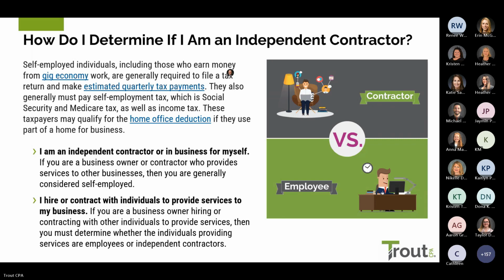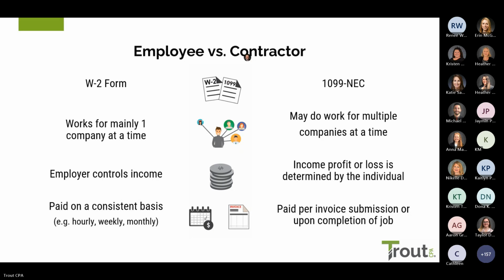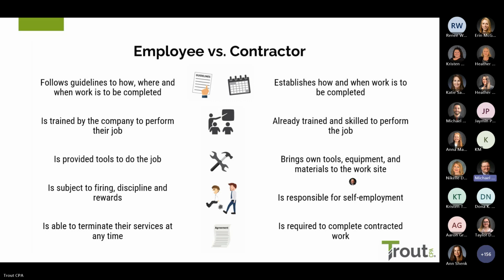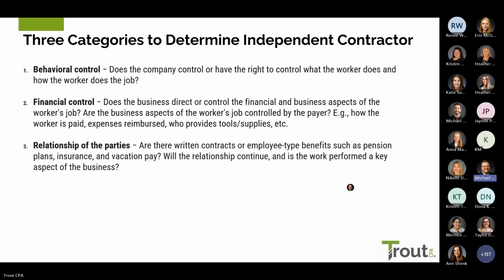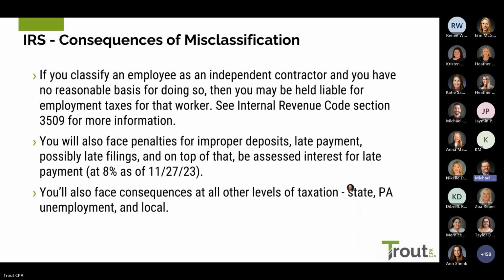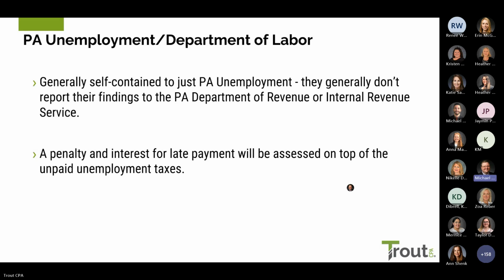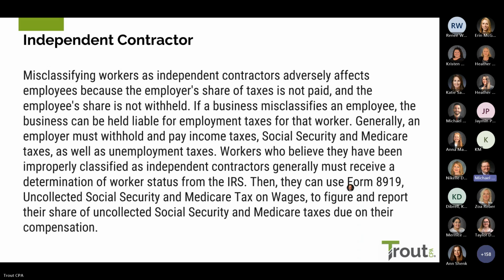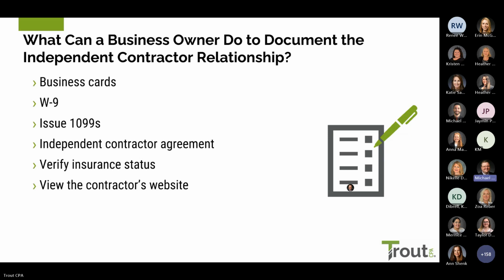Taxing Matters - Employee vs. Contractor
Presented by Michael Carr, CPA, Senior Tax Manager at Trout CPA